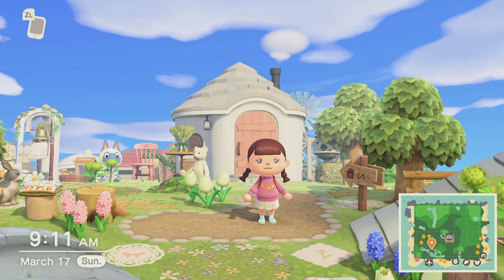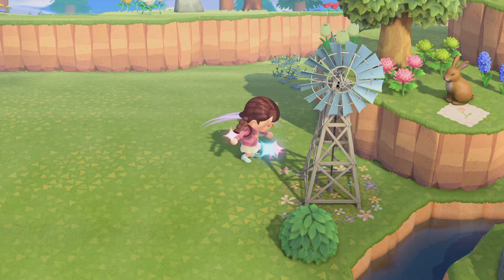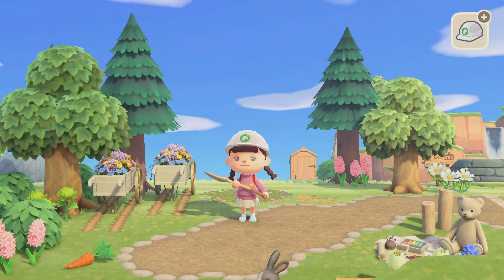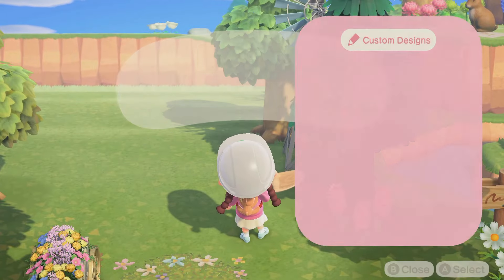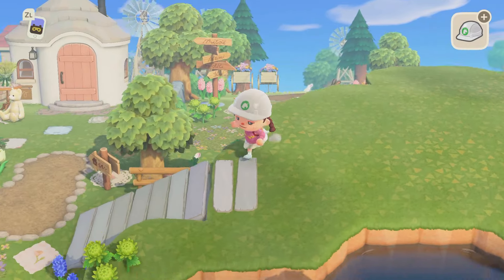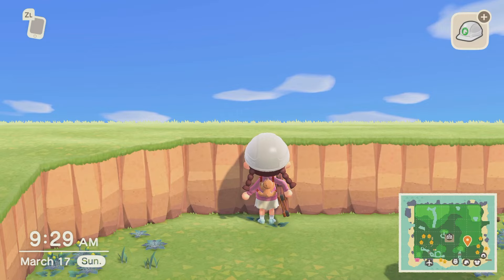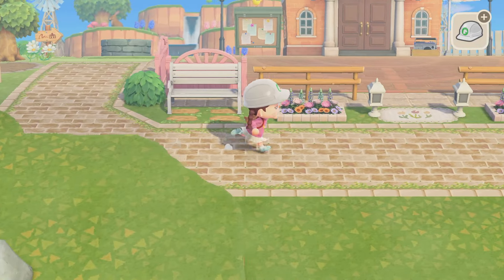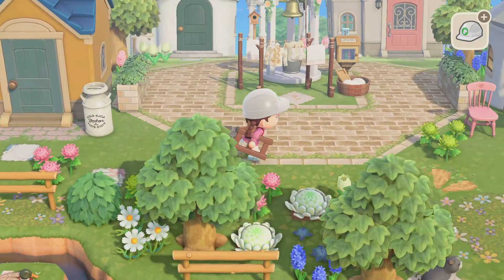acnh letsplay 🌷 grandmacore coquette springcore island 🎀 animal crossing new horizons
hello everyone! in todays video we are working on a few smaller areas on the island and chatting as we go 🎀 if you enjoyed this video please give it a like and consider subscribing to see more videos in the future💗